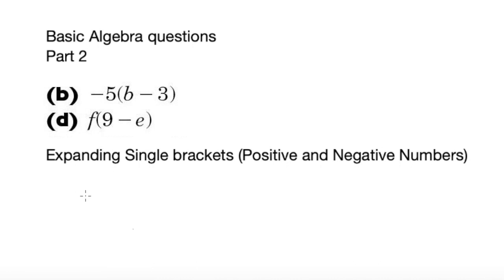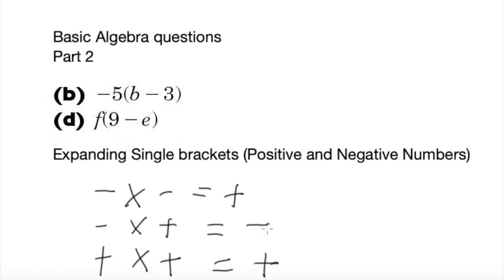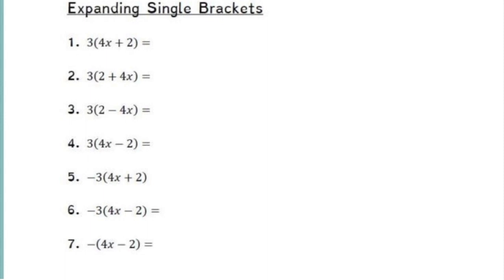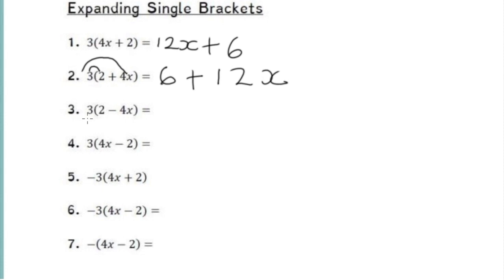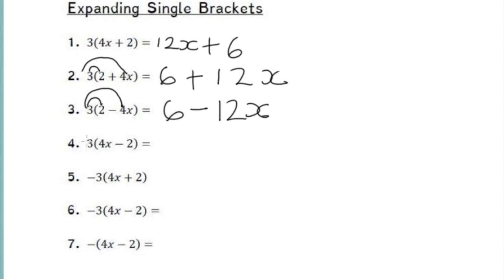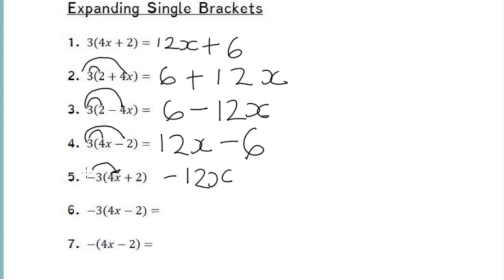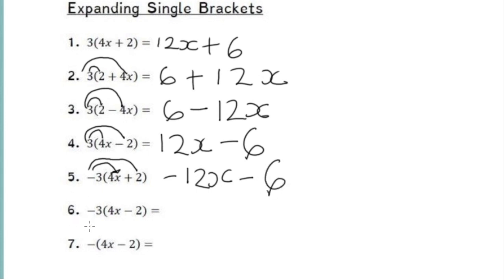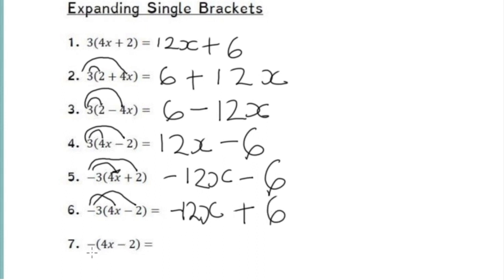Quick Algebra questions and answers Part 2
Mumu maths provides a series of short videos of various GCSE Topics. This video focuses on how to easily expand expressions in brackets. Easy maths lesson..